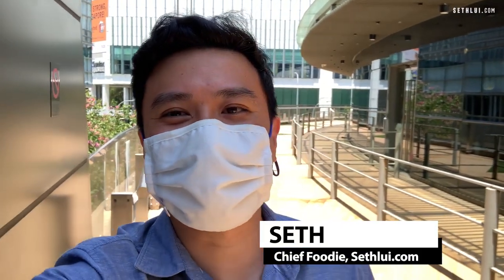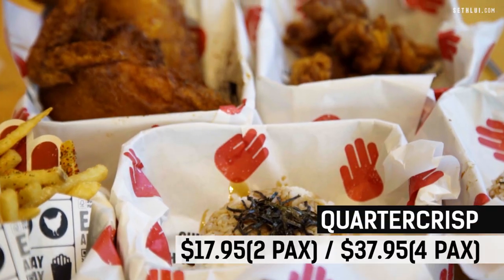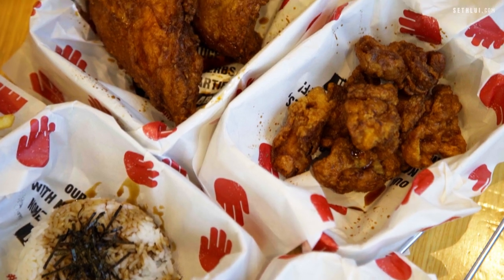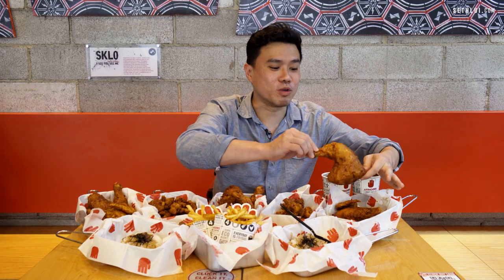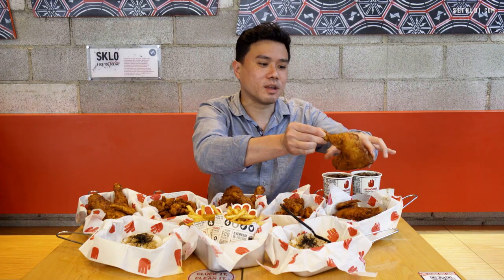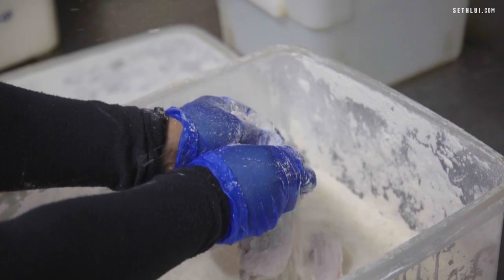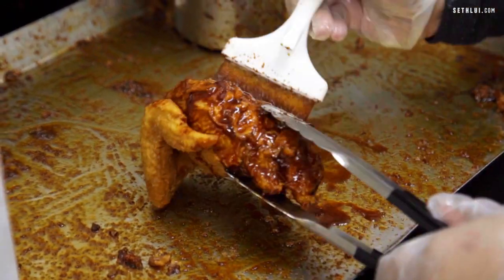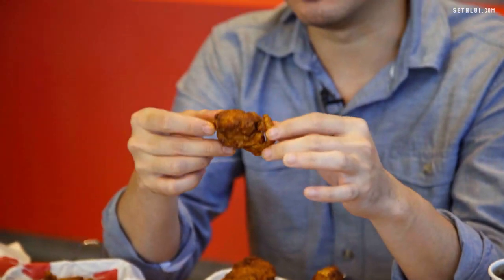Trying out the new New QuarterCrisp Chicken - Eating Out: 4Fingers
4Fingers' New QuarterCrisp Chicken
Never one to chicken out, Seth hits the streets to try 4Fingers' new QuarterCrisp chicken combo.

Host: Seth Lui
Filmed by: Hooyi , Solomon Woo
Edited by: Solomon Woo